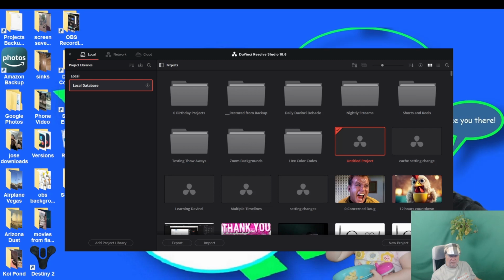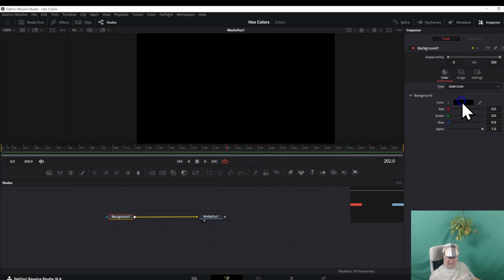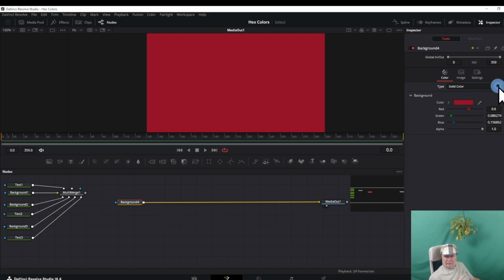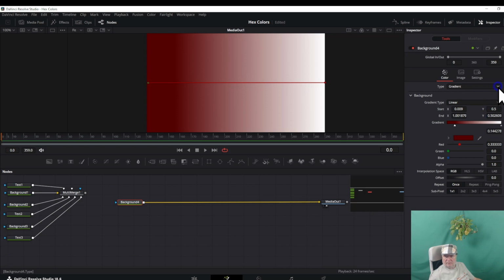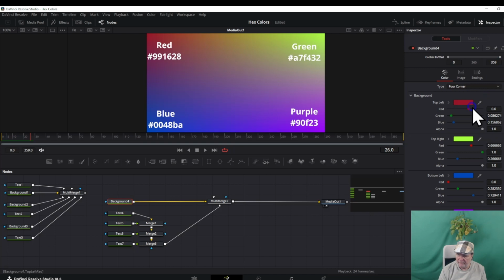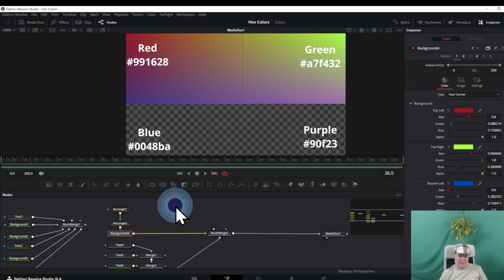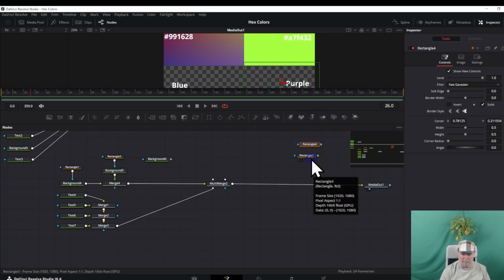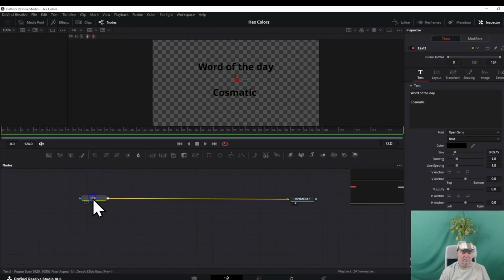Jan 8 2024 Daily Davinci # 2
It is a little longer than I wanted but please watch all the way to the end and I think you will be amazed. I know I certainly was